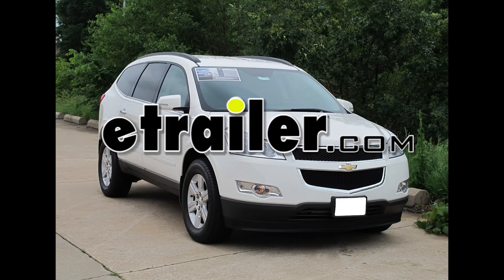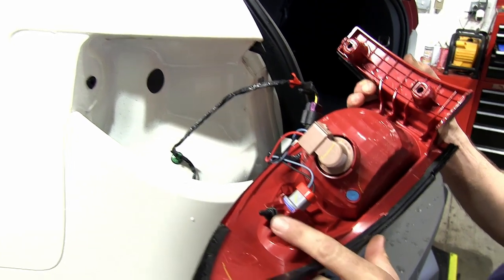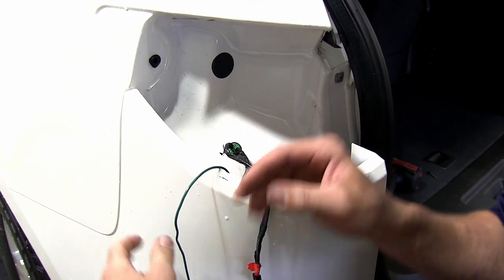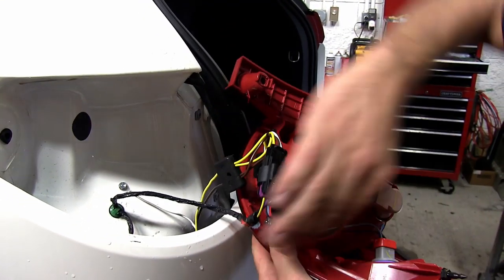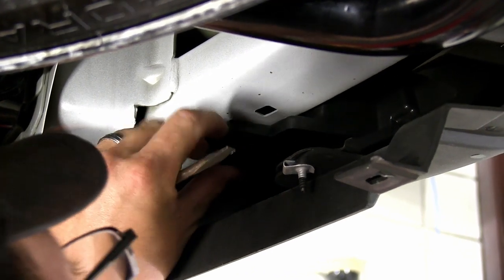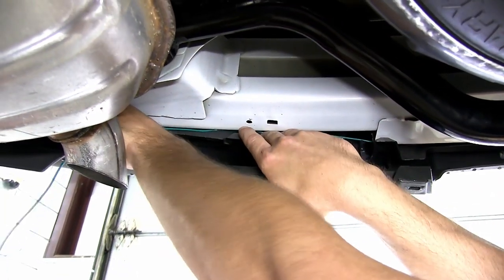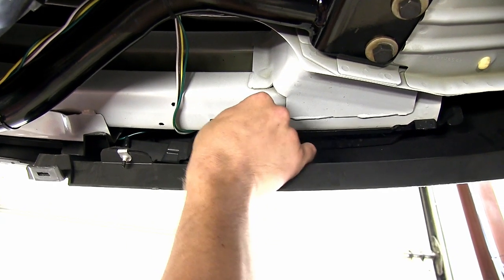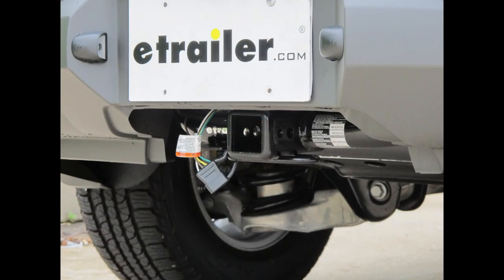etrailer | Trailer Wiring Harness Installation - 2012 Chevrolet Traverse 118450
Today on our 2012 Chevrolet Traverse were going to be installing the Tow-Ready T1 Connector part number 118450. To begin our installation, well first open up the rear access door and well need to remove the driver side taillight assembly. To do that, well take a small a flat bladed screw driver here and remove the fastener covers. Now we can go ahead and remove the two fasteners securing the taillight housing. As you remove the housing, be careful not to break the alignment tab. Now with the taillight assembly removed, we can see the alignment tab you need to be careful not to break off as we remove the assembly.

As you can see, the taillight wiring runs into the taillight assembly here; to disconnect the manufacturers wire, well simply press on the connector lock and separate the two connectors. Now we can go ahead and set the taillight assembly aside. With the driver side removed, we can now go ahead and take the new T1 harness with the yellow and brown connector and plug in line with the manufacturers wiring on the driver side. Next, well go ahead and take the green wire connector and feed it down between the body fascia and the sheet metal of the body so that we can access it underneath the vehicle. Well repeat the same process with our 4-pole connector.

Next, well take the white wire with the preformed ring terminal and our self-tapping screw and make our ground connection here behind the driver side taillight assembly. With that done, we can now go ahead and make connection with the taillight assembly and reinstall it. Next, Ill move over to the passenger side and remove the taillight assembly just as we did on the driver side. With that done, I will now go ahead and get underneath the vehicle and start routing our wires. For this application, well go ahead and remove the two pushpin fasteners securing some of the underbody trim panels so we can tuck our wire up and underneath safely securing it.

Now with our fasteners removed, lets go ahead and start routing our wires. As you route your wires, you need to be mindful of excessive heat such as exhaust or moving components such as steering or suspension. The 4-pole connector will come out from underneath the bumper fascia here towards the center so that it can be routed over the hitch while our green wire will get tucked up underneath the underbody trim panel or fascia and be routed all the way over to the passenger side. Once over here, Im going to go ahead and add a pull wire or wire leader using a piece of air tubing or wire to route it up behind the passenger side taillight assembly just as we fed it down on the driver side behind that assembly. Now with our wire in place, well go ahead and go back and secure the 4-pole to the hitch as it routes to the center of the vehicle and reinstall our fasteners securing our green wire.

With that completed, Ill now move back to the passenger side taillight assembly, make connection with the manufacturers wire and our taillight assembly and reinstall it. Now with both taillight assembly reinstalled, this will complete the installation of our T1 connector part number 118450 on our 2012 Chevrolet Traverse.